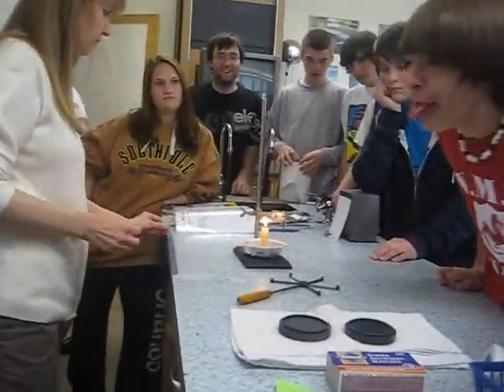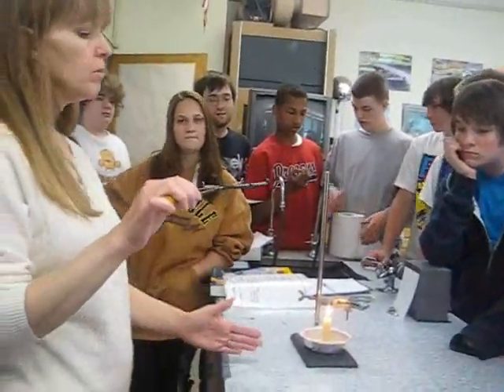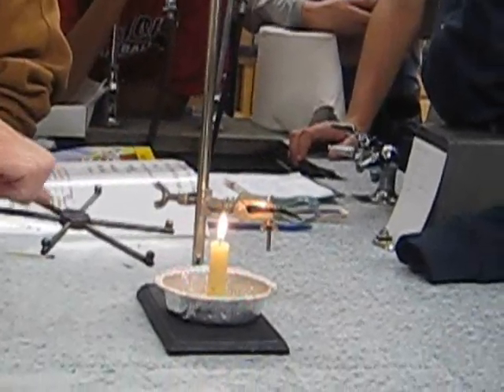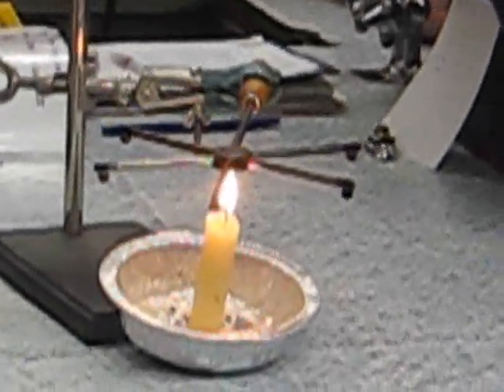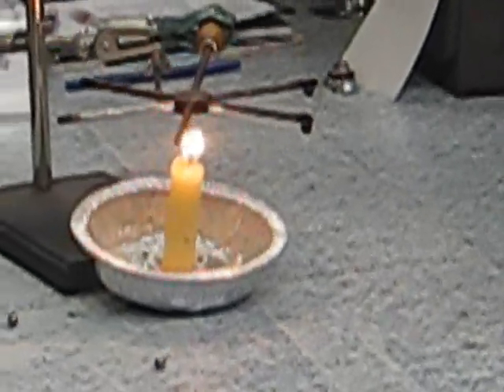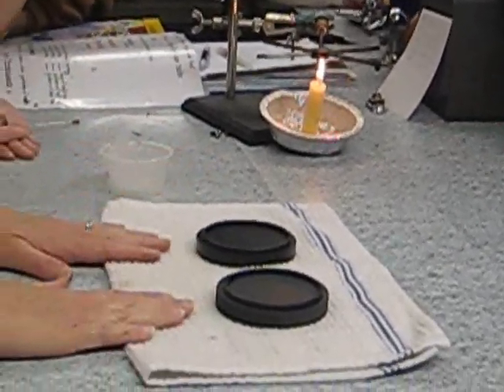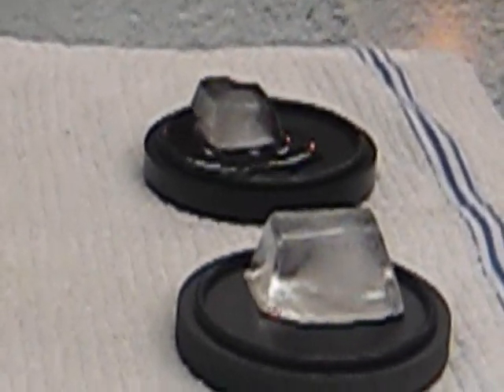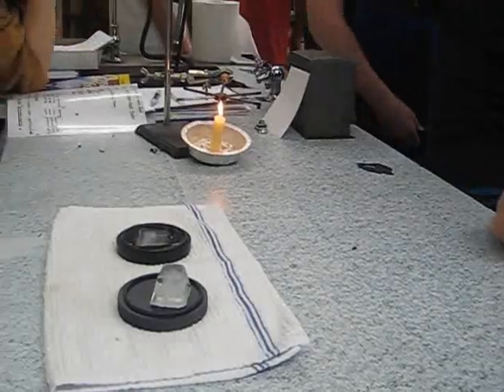Heat Conductors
science experiment